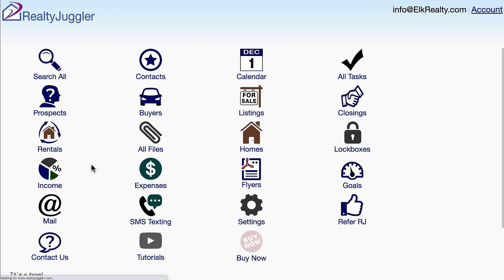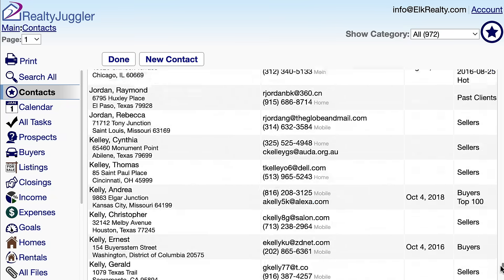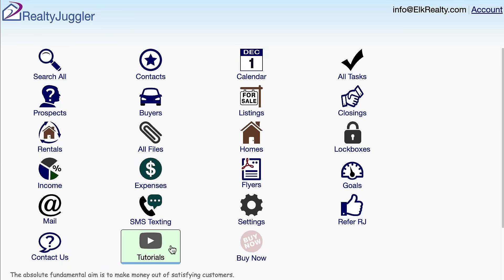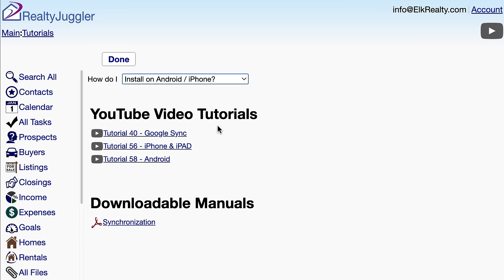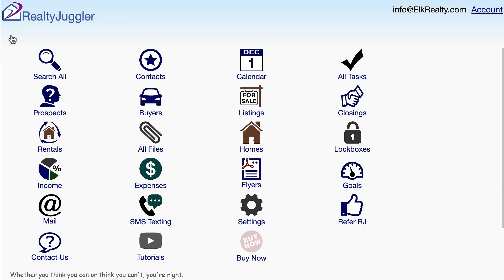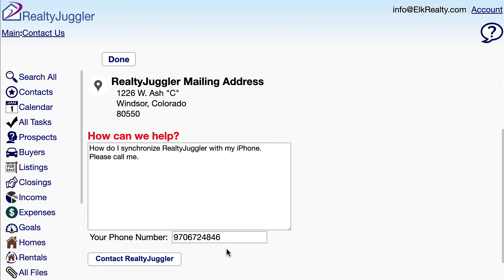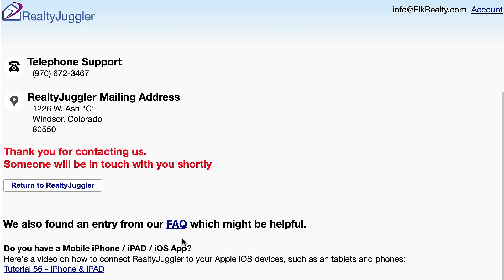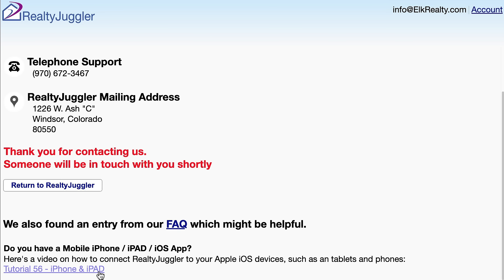Video 00 - RealtyJuggler Getting Started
This video is an overview of the RealtyJuggler CRM.